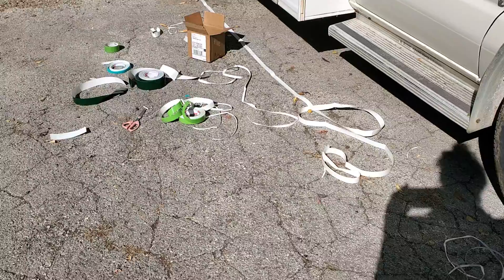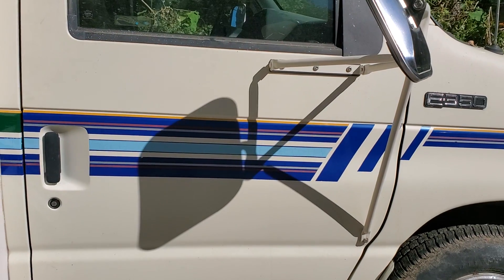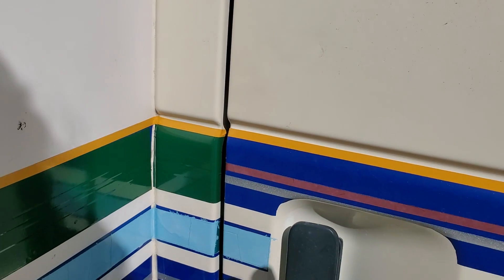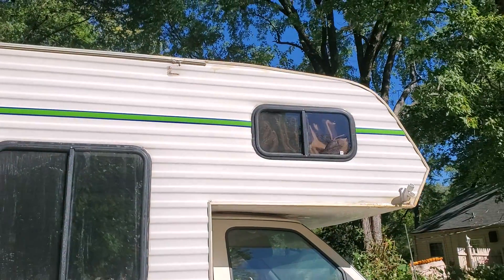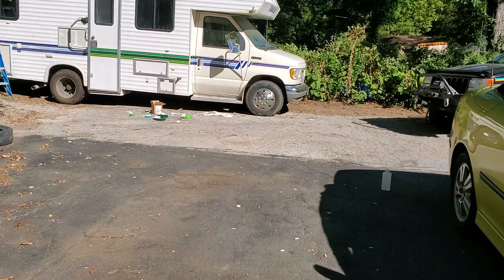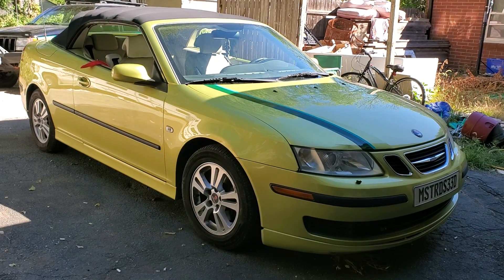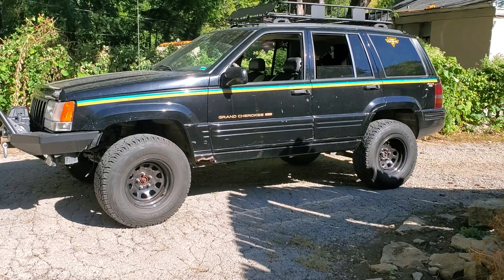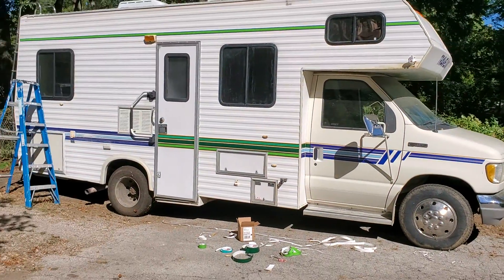Vinyl decals, customization, creative improvements for vehicles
Saab 9-3 convertible, 1992 travel craft elite ford f350, 1998 jeep grand cherokee limited zj.

In this video I show how vinyl decals can be used to spruce up vehicles and customize them for greater appeal and greater income opportunity.

All vehicles featured are for sale.